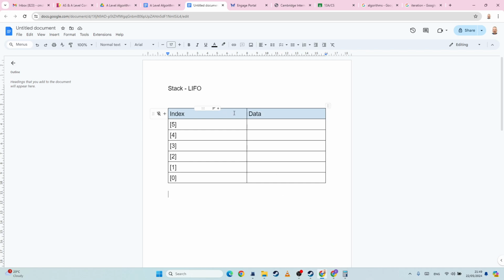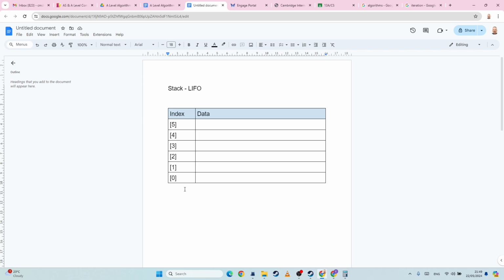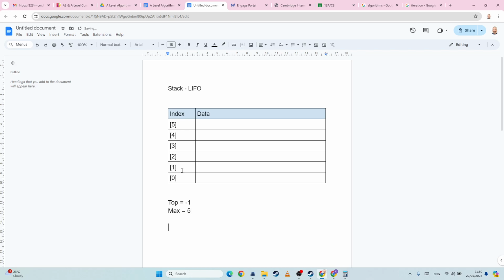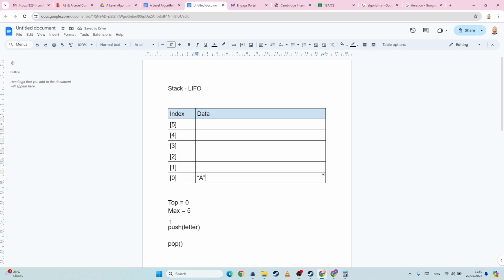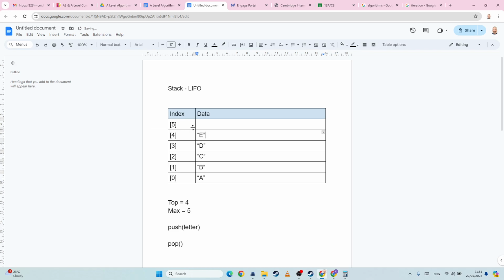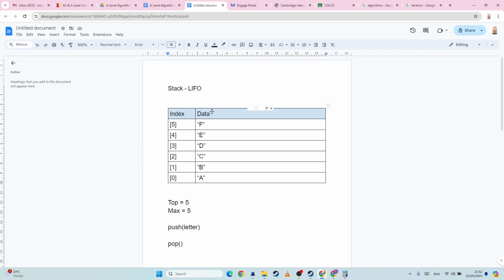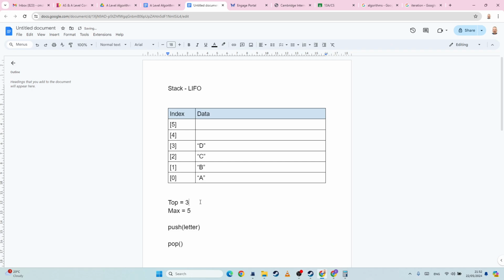1. Stacks (Theory)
A level ADT's: Stacks (Theory)